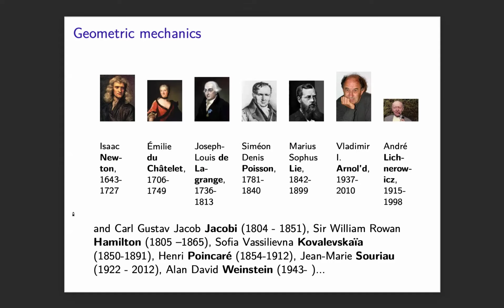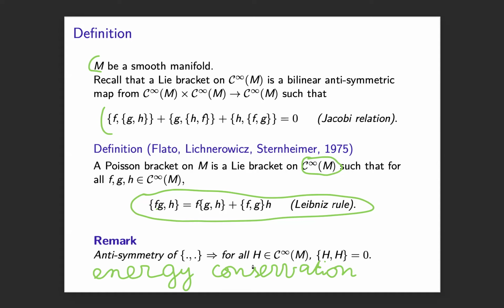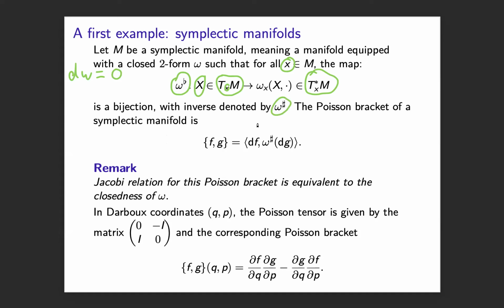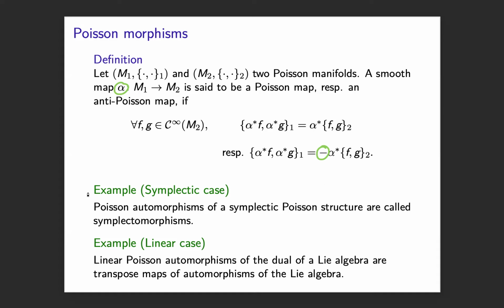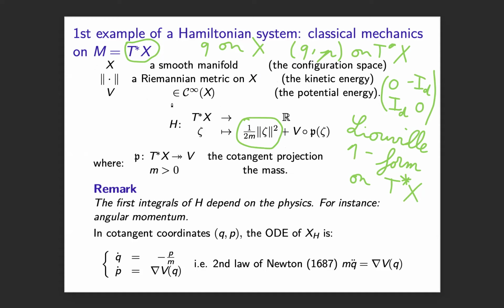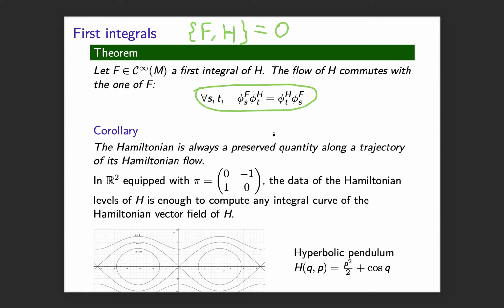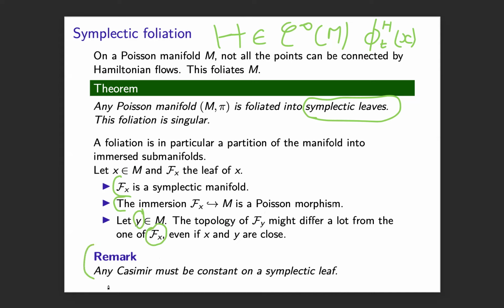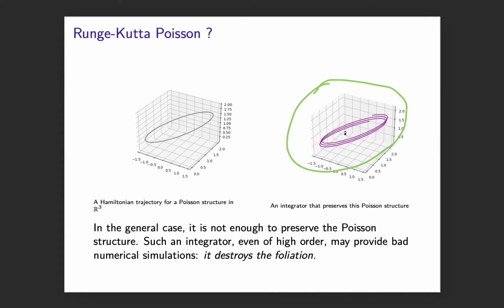Oscar Cosserat : Talk - 1 - Poisson manifolds and Hamiltonian systems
Abstract: We define Poisson manifolds and review the notions we need for this lecture : Hamiltonian vector fields, first integrals, Casimir functions, symplectic foliation... The end of this first lecture is devoted to explain why traditional numerical tools do not straightforwardly apply to Hamiltonian systems on Poisson manifolds.

This talk is part of a mini-course on Invariant theory of Hamiltonian mechanics and related numerical analysis

If you know anyone who might be interested in joining our mailing list, please encourage them to fill out the form or contact any of the organisers directly.